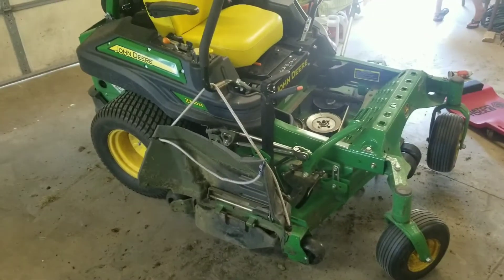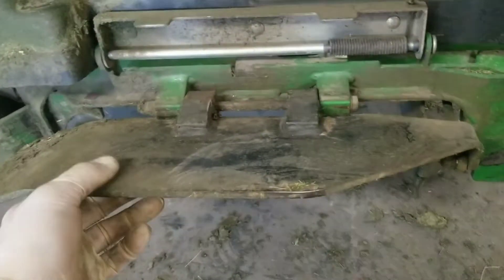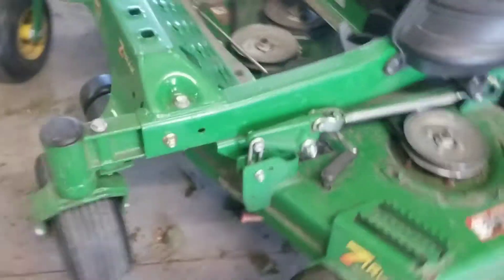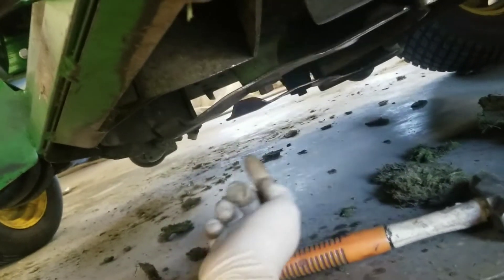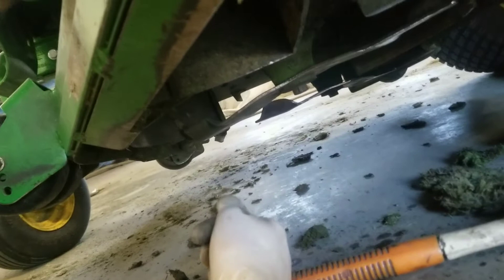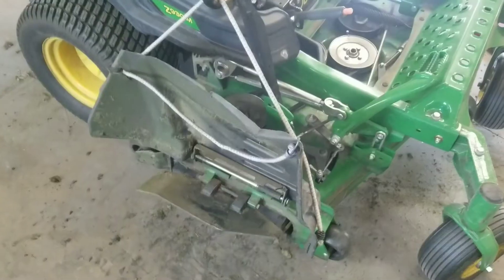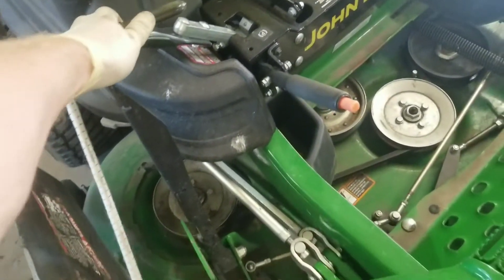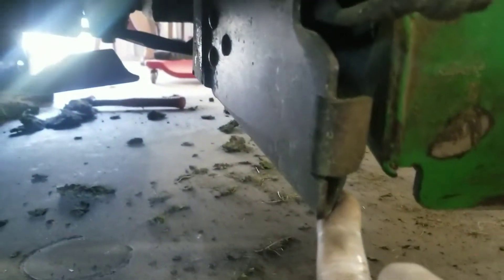John Deere Zero turn Adjustment of Mulcher kit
I was struggling before with my side shute since..this mower has mulched kit on it...
this video will show you how quickly you can adjust your Flaps.
good luck